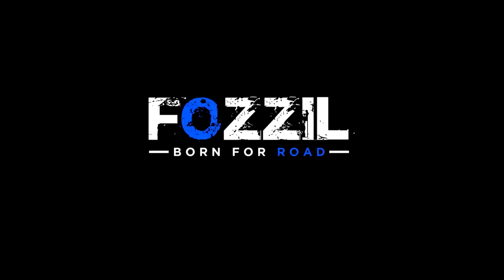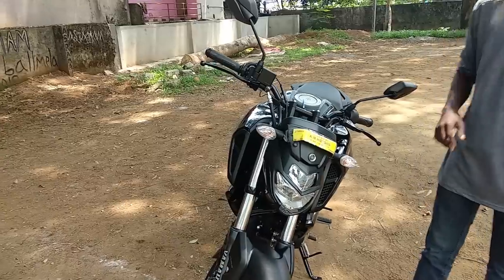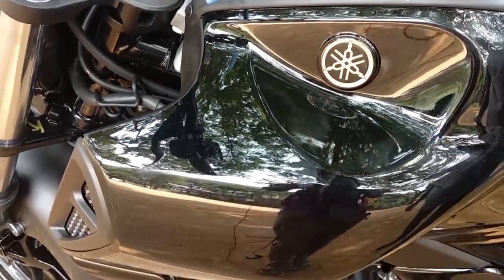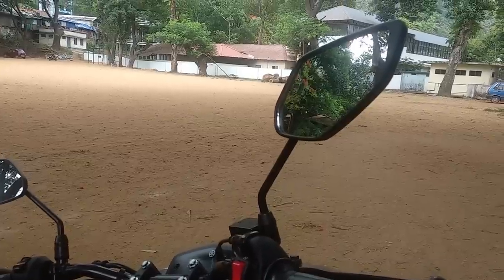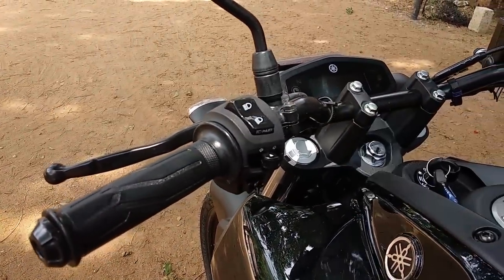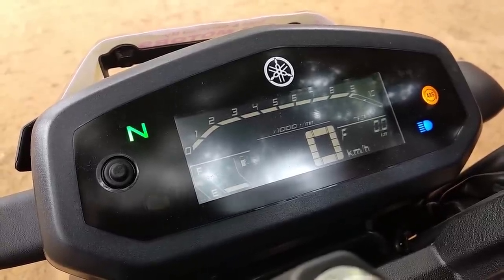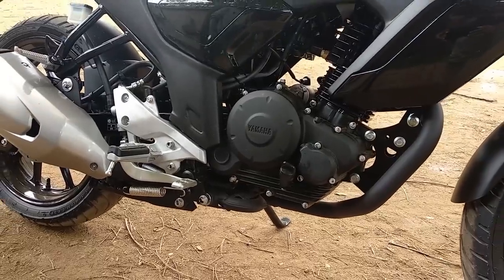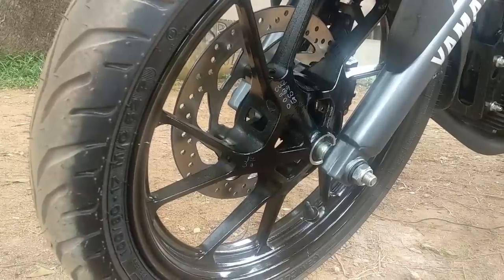Yamaha FZ V3 - Complete Malayalam Review | Fozzil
All new Yamaha FZv3 Complete Malayalam Review by fozzil.

Book your bike at,
                                 A.M.Motors - Adimaly
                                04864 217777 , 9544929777